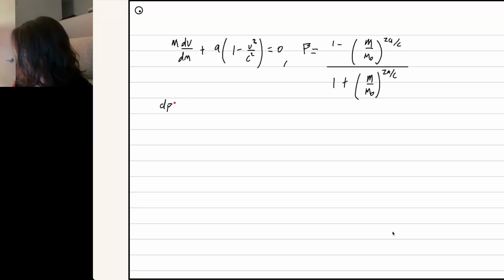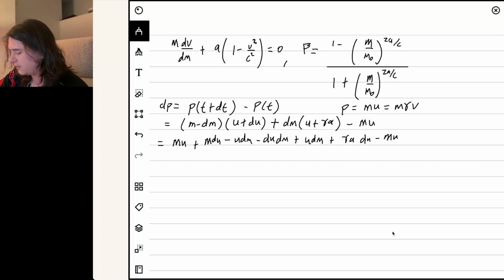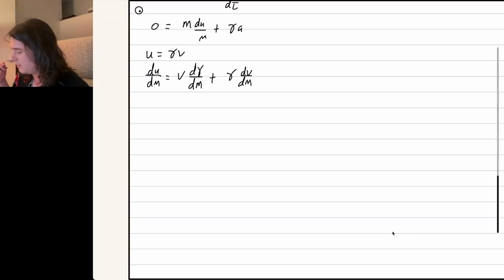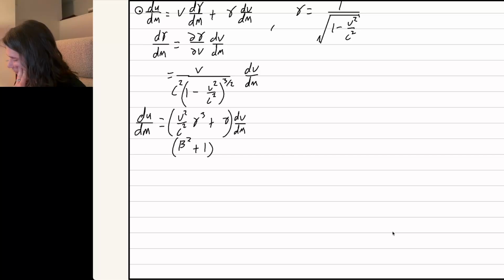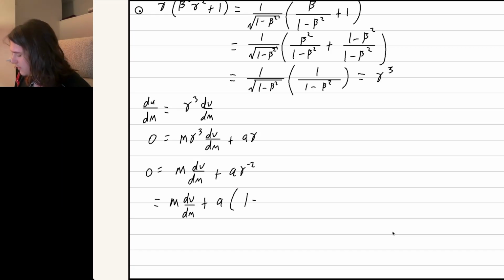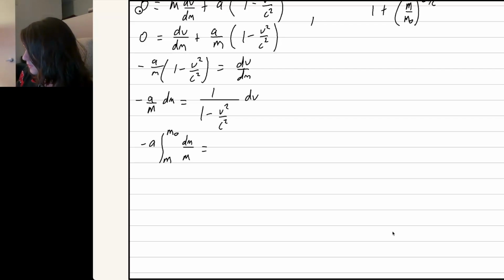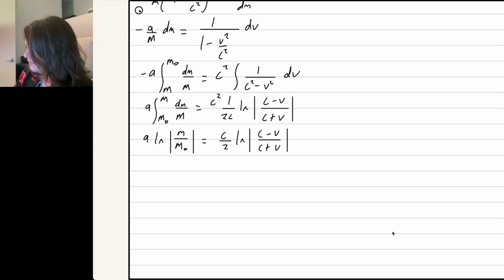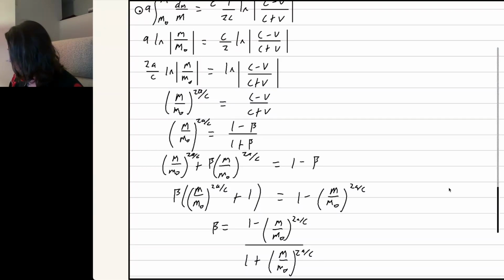Goldstein Classical Mechanics Chapter 7 Problem 23